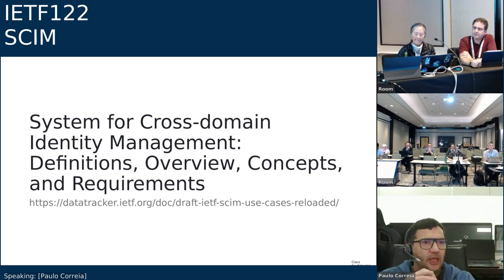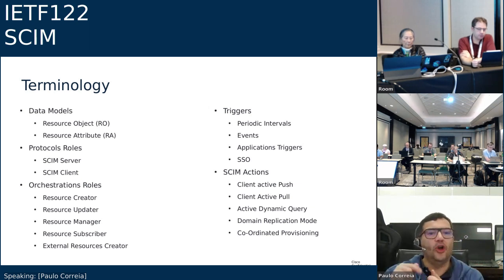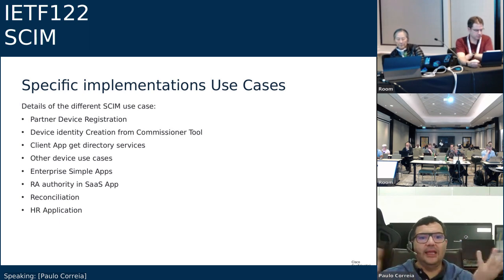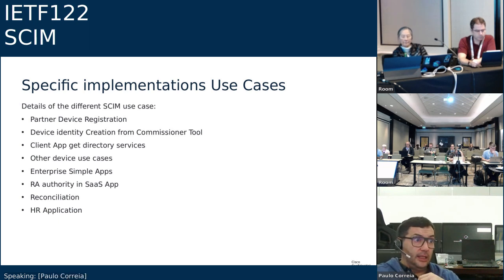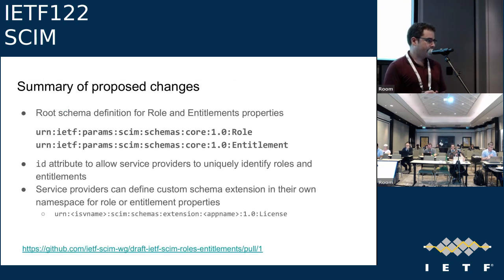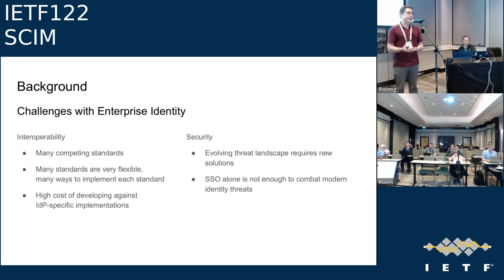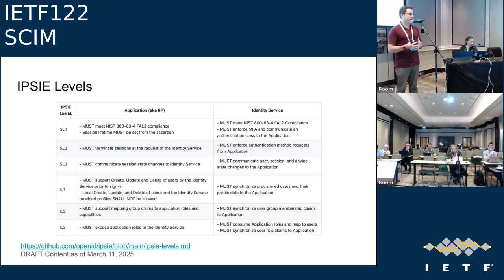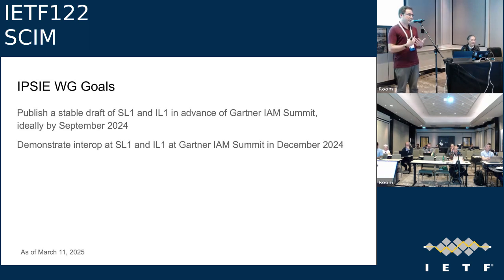IETF 122: System for Cross-domain Identity Management (SCIM) 2025-03-19 08:30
System for Cross-domain Identity Management (SCIM) meeting session at IETF122
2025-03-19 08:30